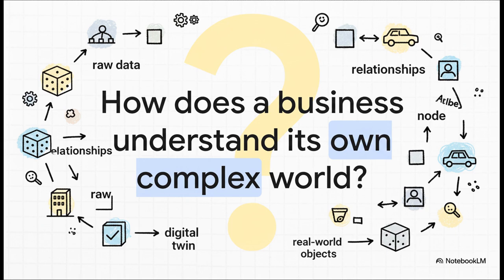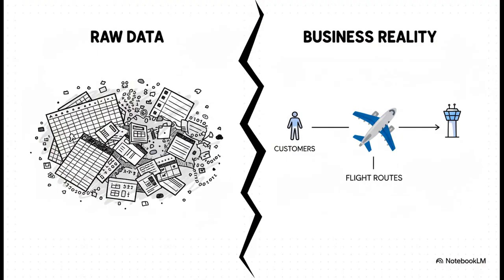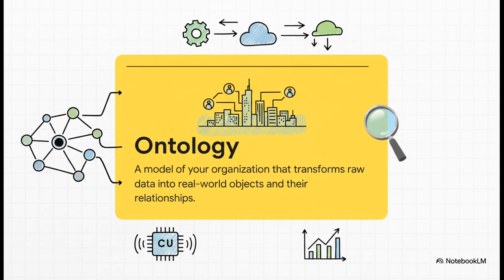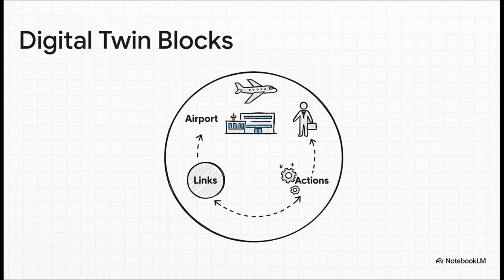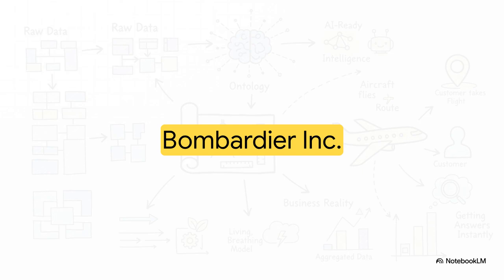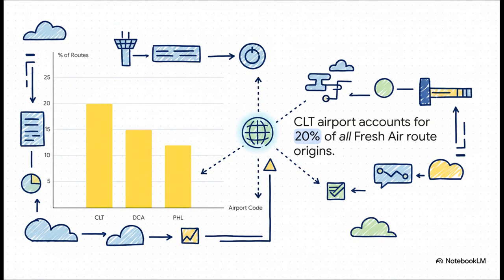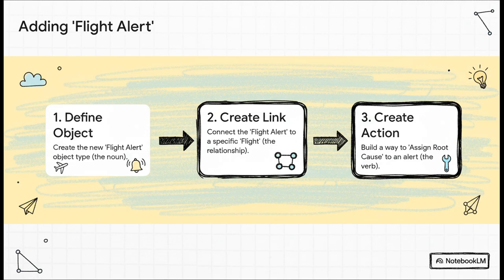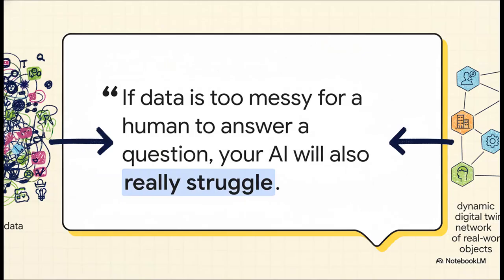💍 Intro Ontology with Palatir Walk Through and Deep Dive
Ontologize

00:00 Deep Dive: Creating Your First Ontology
01:07 Training Overview.
01:07 Introduction
04:52 Object Explorer.
04:52 Context: Fresh Air
06:21 Fresh Air Operations

I have setup my FREE DEV account and YOU CAN TOO!

The hardest thing for me is downloading the data she uses in the training so pay attention to the sites and what she uses as data.